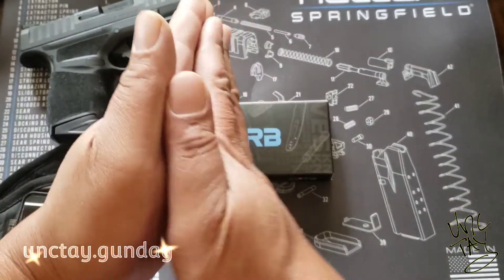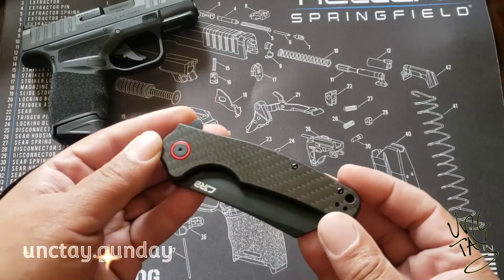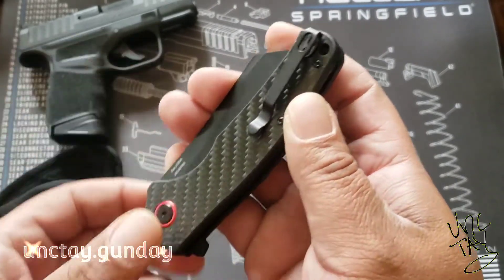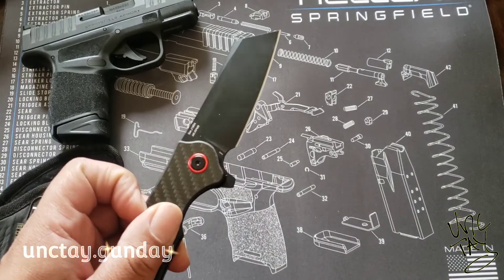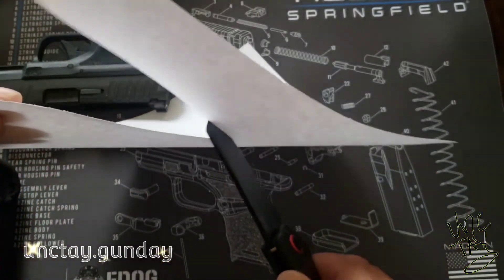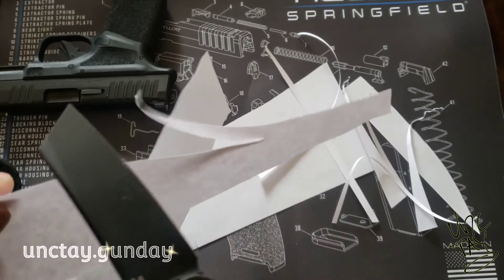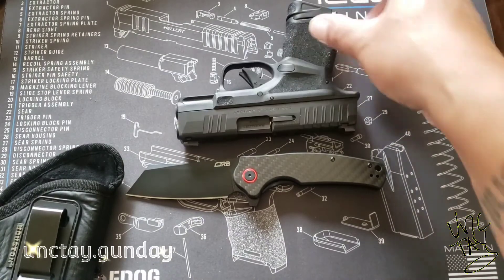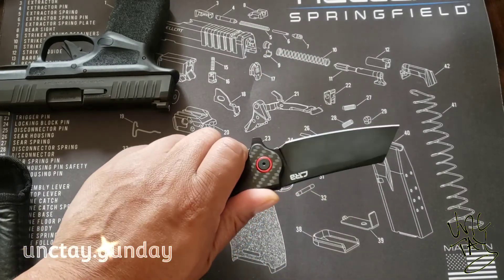EDC CJRB Cutlery Pocket Knife Unboxing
I recently had to part ways with my EDC pocket knife. I forgot to pack it in my check-in luggage and realized it as I was walking up to the security gate. So, I  tossed it in the trash. I wasn't happy about it but hey I get to get a new knife and make a video so all is good in the hood.